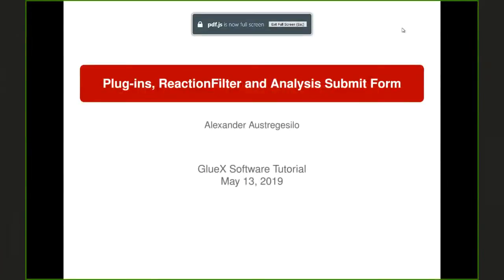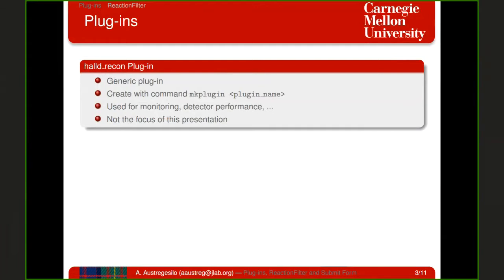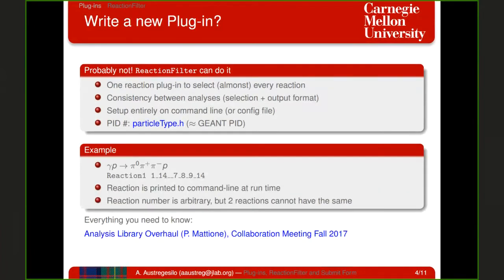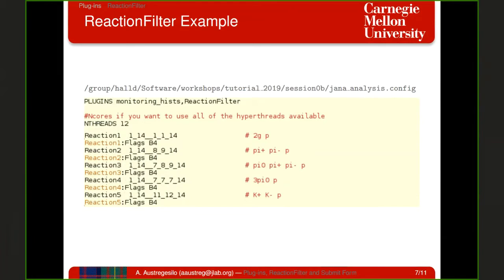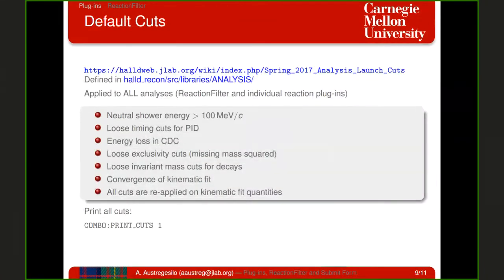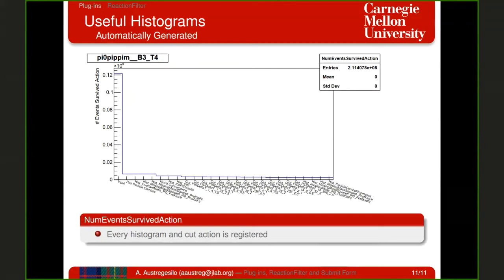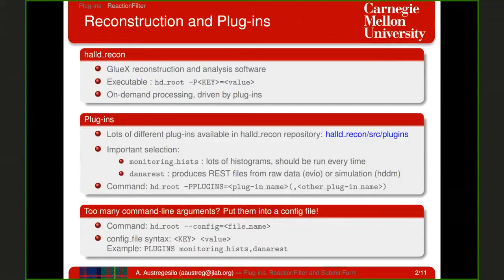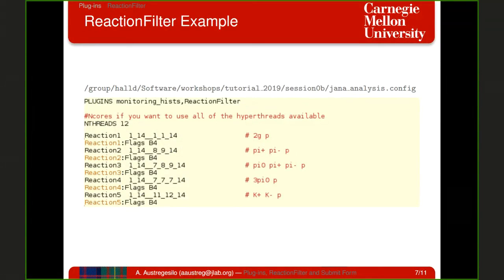2019 GlueX Physics Workshop: Session 1b